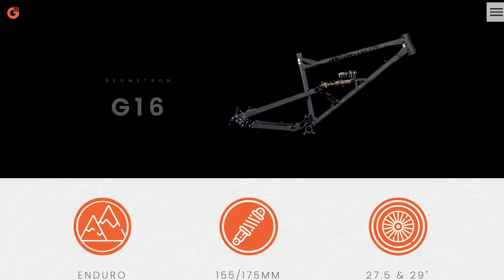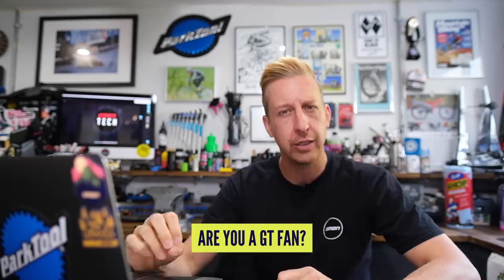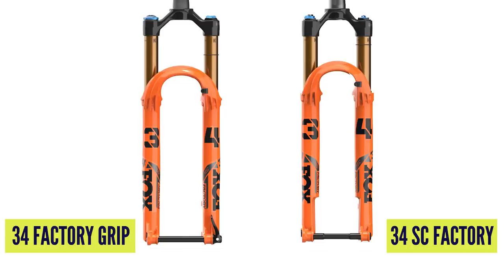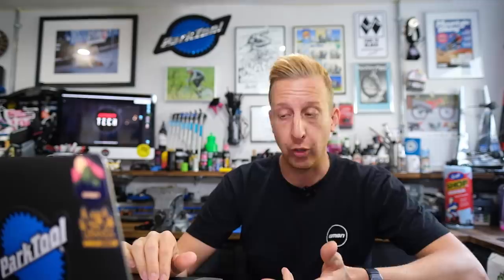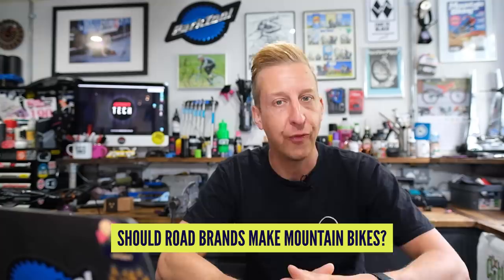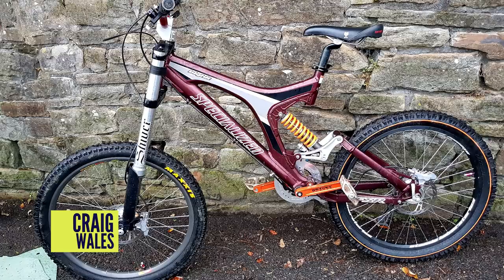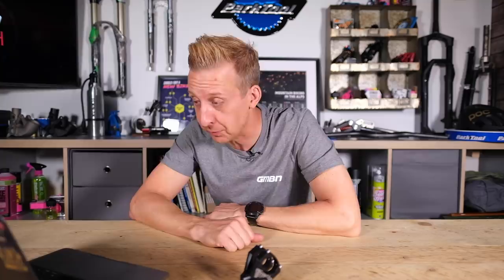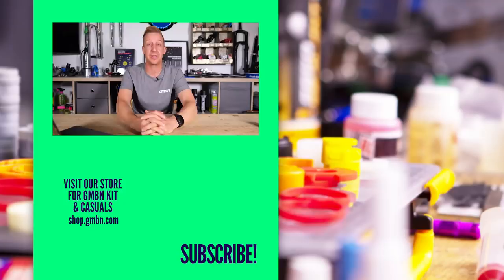Have MTB Brands Gone Too Far On Bike Length? | GMBN Tech Show Ep. 172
With the popularity in short stems, the modern mountain bike has been getting longer in the reach and wheelbase for a fair few years now, but are they getting too long now? Can the average mountain biker actually benefit from these numbers or should it be reserved for a select number of professionals? 🤔

By The Harbor - Mhern
Carpet - Dylan Sitts
Nebulas - [ocean jams]
Siamese Sea - Molife